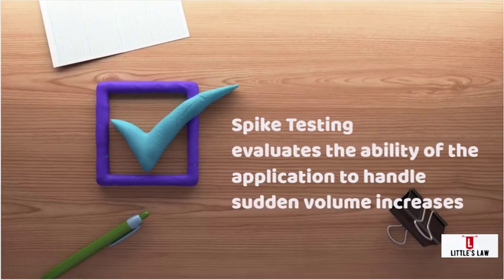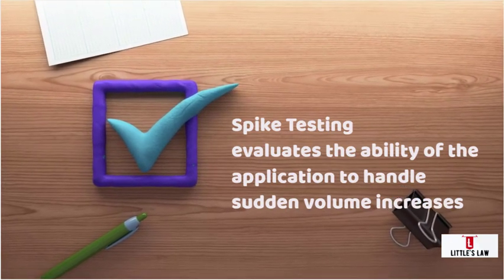Types of Performance Testing explained in 5 Minutes